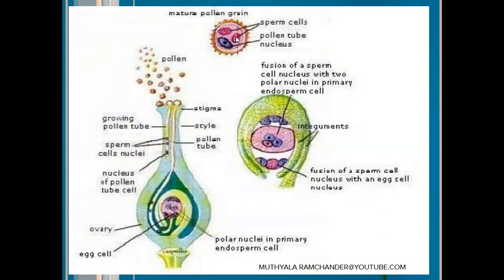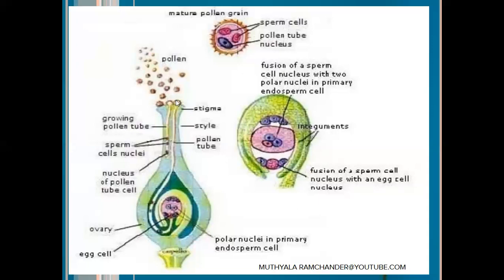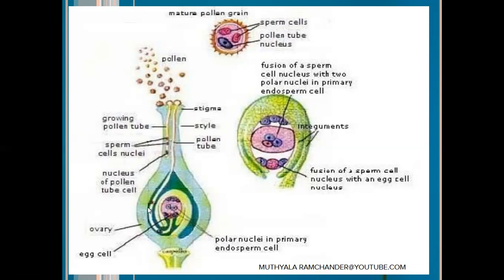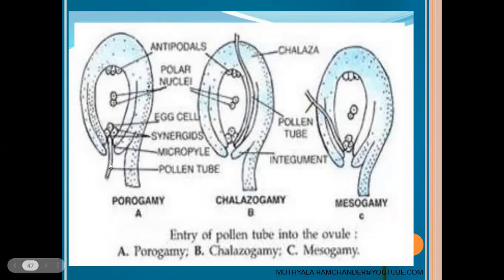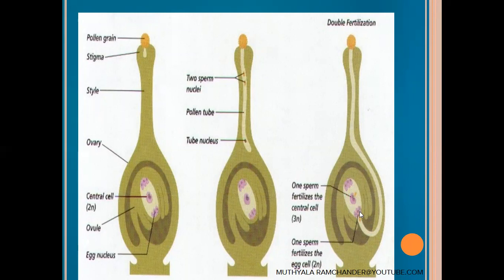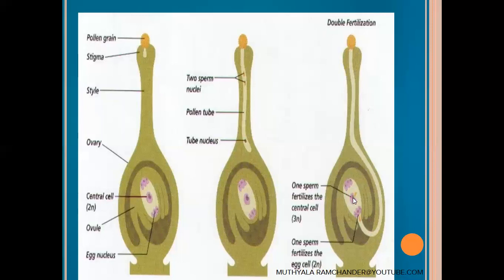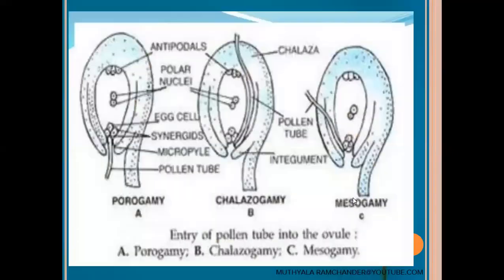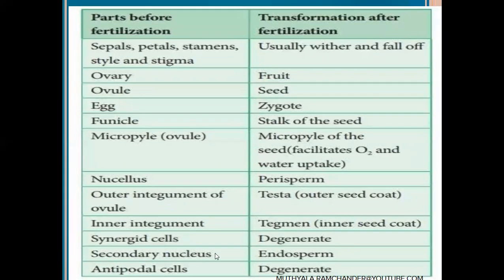Pollen pistil interaction and fertilization for english medium